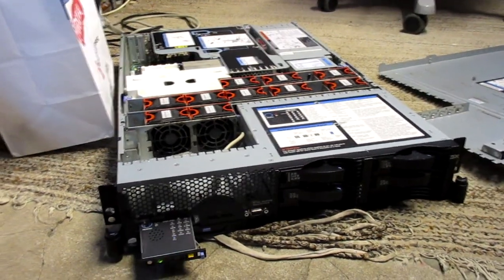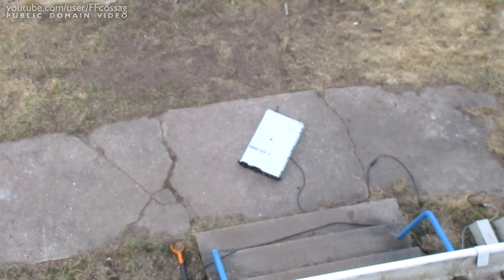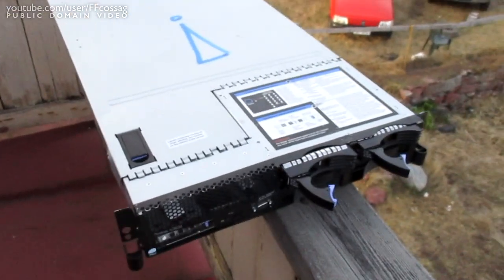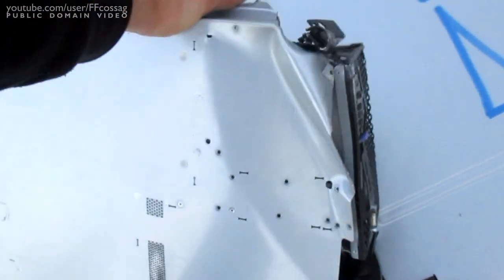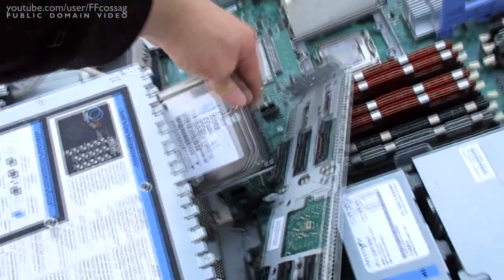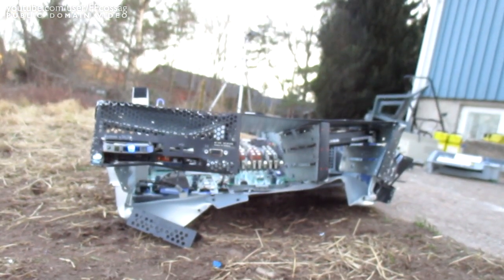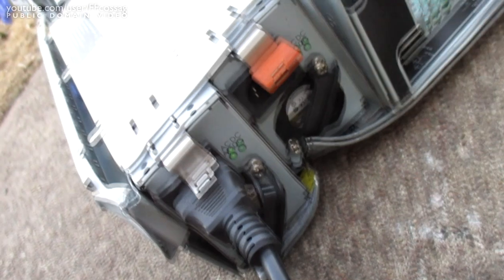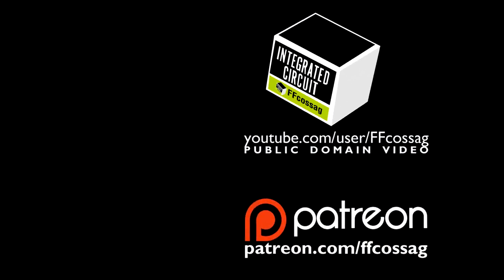IBM server crash test into hard surface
Clearing some shelf space called for the end of this rather aged, unwanted server.